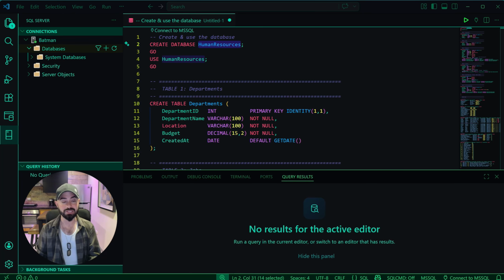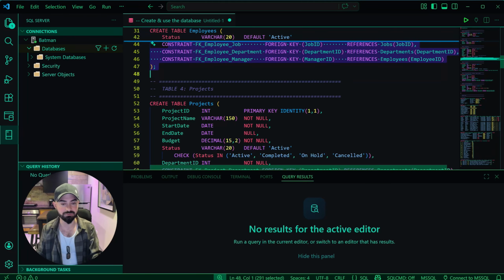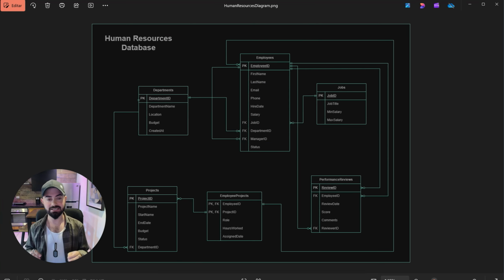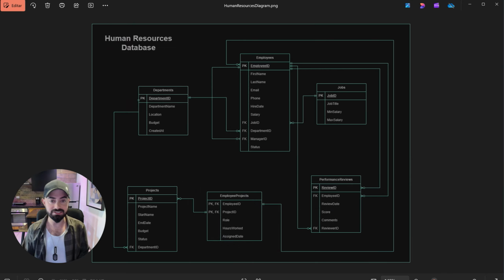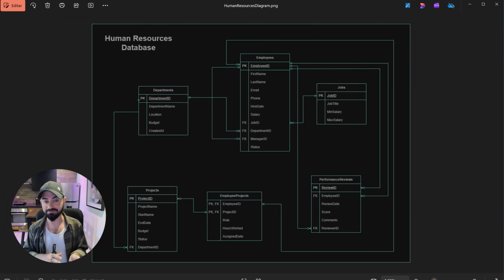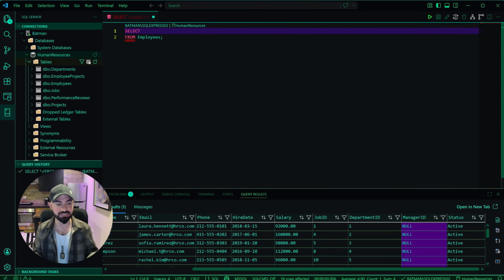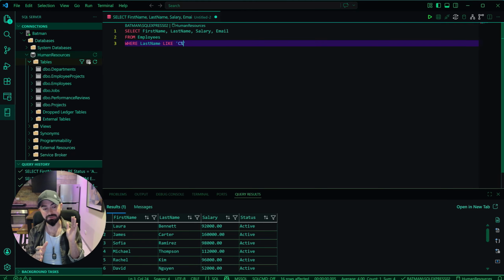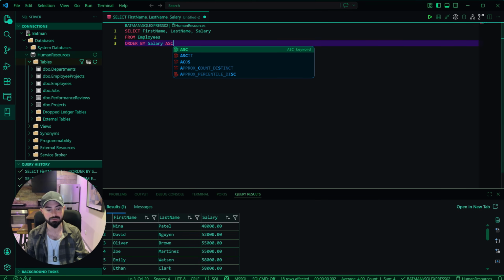SQL Server Course 1: Create a Database, ER Diagrams & Basic SELECT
📌 Course 1: Introduction to Databases with SQL Server

Welcome to the first video of my 6‑part SQL Server Database course! 🚀
In this session, we’ll cover the foundations you need to start working confidently with databases:

✅ How to create a database in SQL Server
✅ Understanding ER Diagrams and how they map relationships
✅ Exploring Primary Keys (PK) and Foreign Keys (FK)
✅ Learning about relationships between tables
✅ Writing your first basic SELECT queries

This video sets the stage for the rest of the course, where we’ll dive deeper into joins, bridge tables, window functions, and more.

👉 Make sure to watch the full playlist to build a strong foundation in database design and SQL querying.